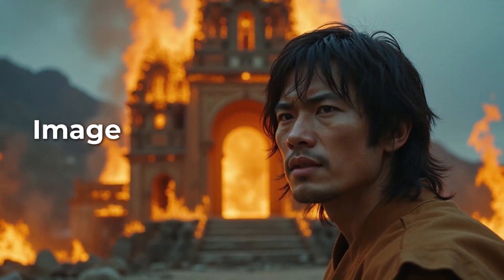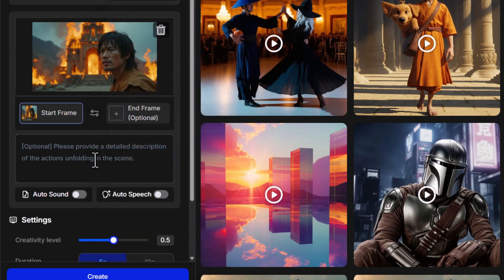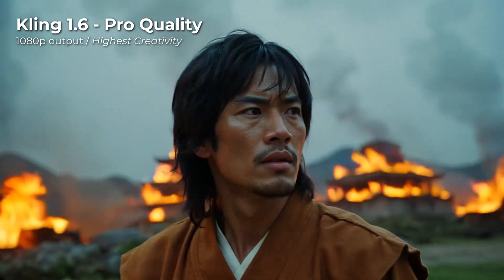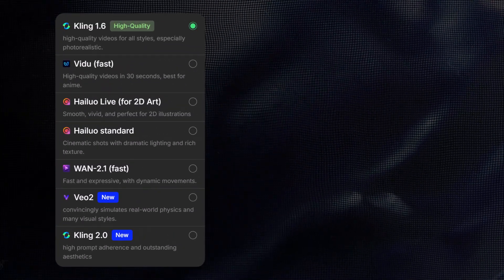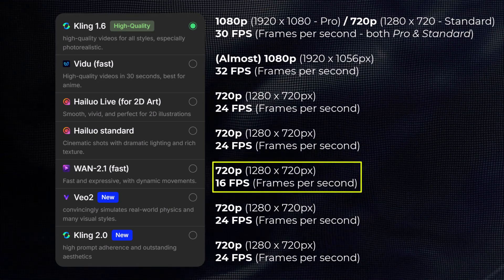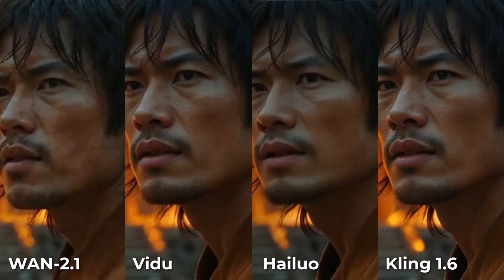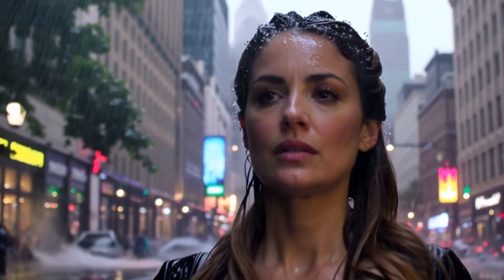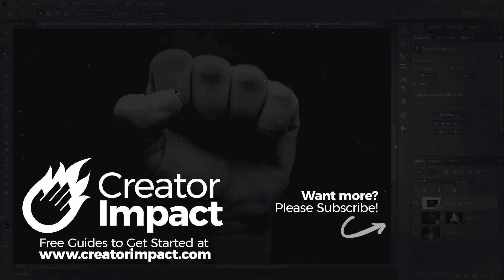The ULTIMATE AI Video Generator Suite? I explore OpenArt's new tools!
Use popular Ai Video Generators like Kling 2.0, Veo 2, Hailuo, and others on a single platform!  OpenArt AI's new Ai Video area has a range of models, options and tools that I'm explore in this video

Over 1000 Midjourney styles you can try!

// TIMESTAMPS
0:00 - Intro & AI Video Generator Models
0:25 - Image to Video on OpenArt.AI
1:32 - Comparing AI Video Generator Models
5:13 - Start & End Frame AI Video with Auto AI Sound
6:25 - Text to Video Tutorial & Model Comparison
8:15 - Adding AI Auto Speech to you Video Generation
9:11 - AI Video Elements (from Kling)
11:09 - Ai Audio tools to add to existing videos
13:35 - Final Tips